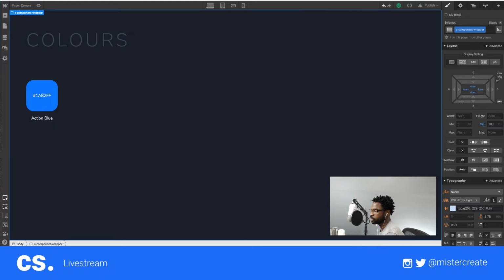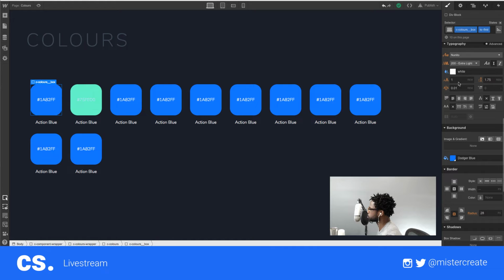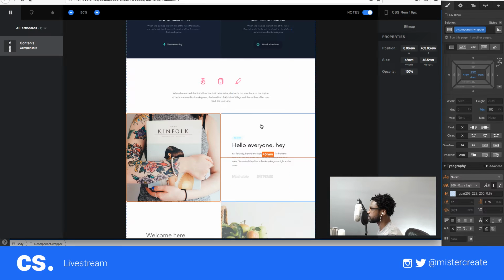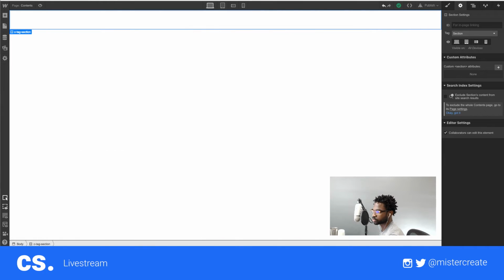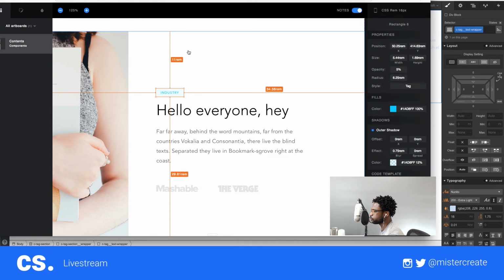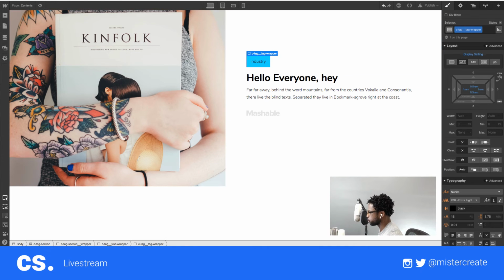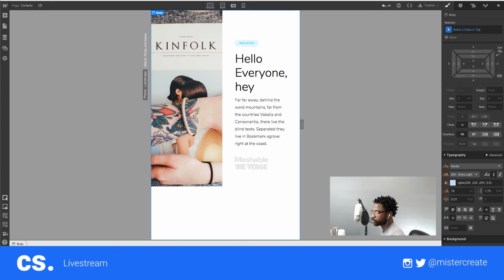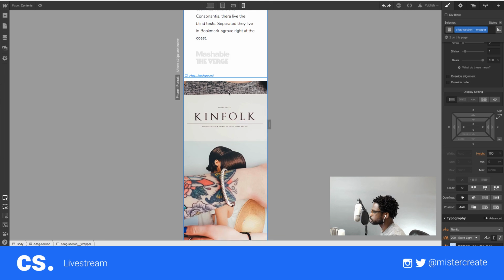Sketch to Webflow - Creating Global Stylesheet